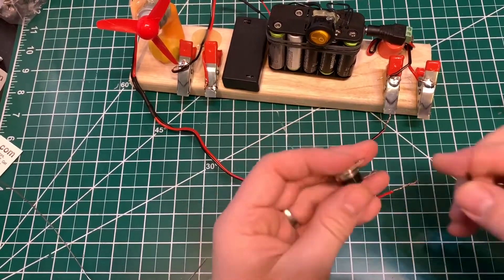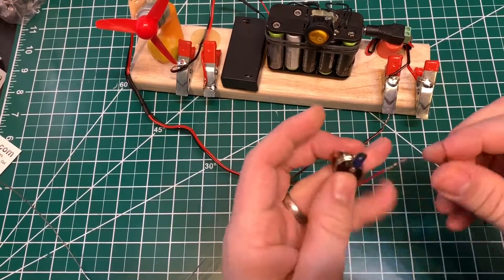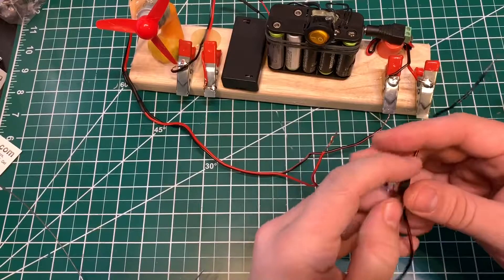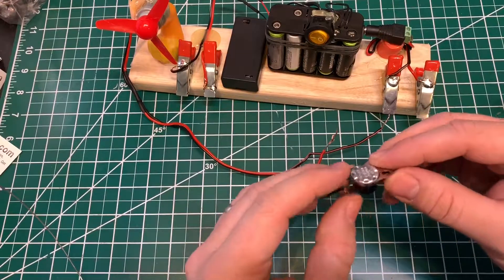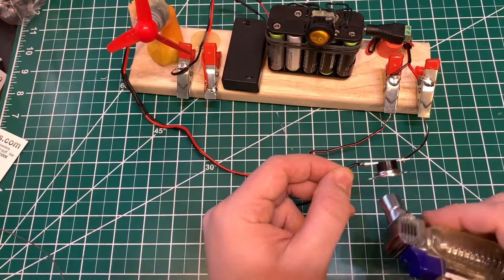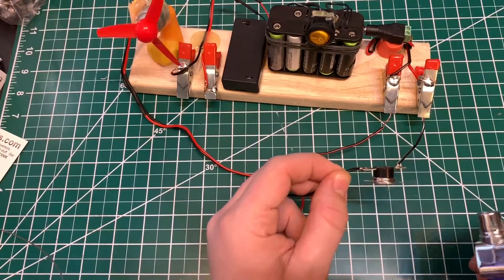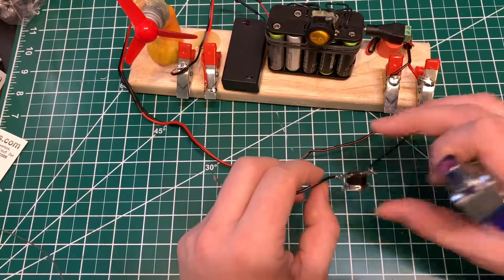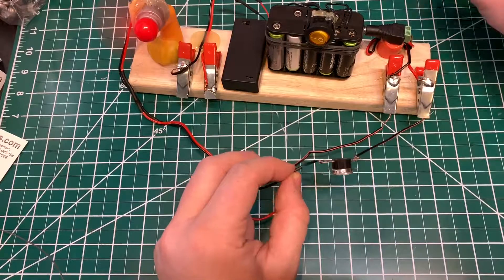how a Thermal Thermostat switch works KSD301